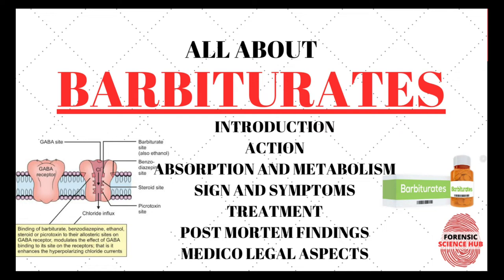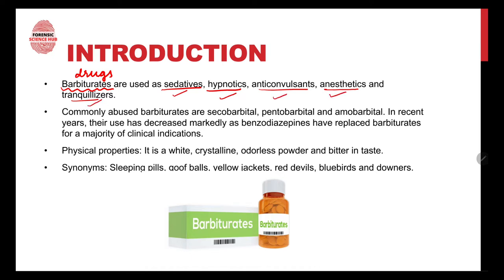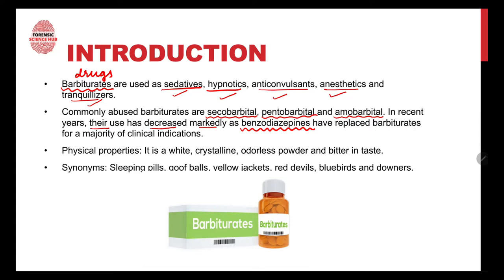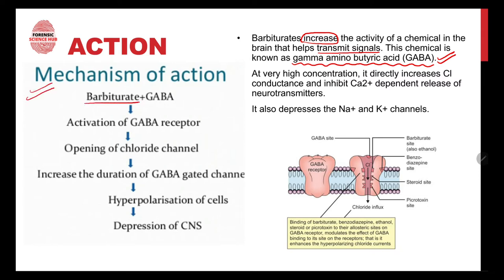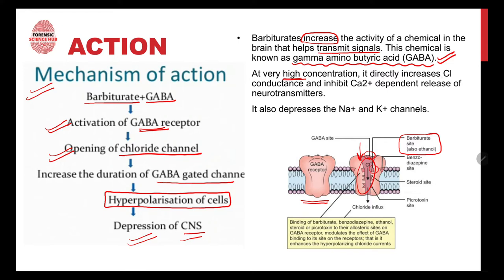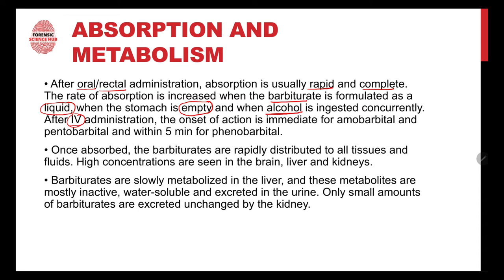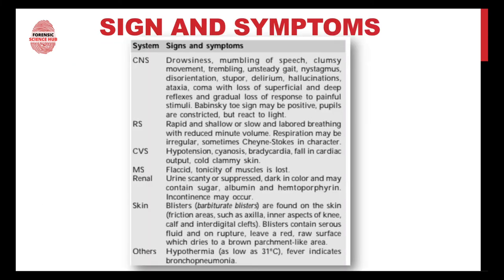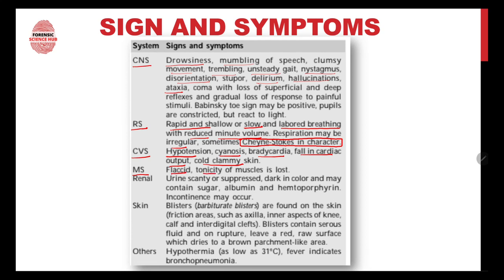Barbiturates | Introduction | Action of barbiturates | Absorption and metabolism | Sign and symptoms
Barbiturates are used as sedatives, hypnotics, anticonvulsants, anesthetics and tranquillizers.
Commonly abused barbiturates are secobarbital, pentobarbital and amobarbital. In recent years, their use has decreased markedly as benzodiazepines have replaced barbiturates for a majority of clinical indications.
Physical properties: It is a white, crystalline, odorless powder and bitter in taste.
Synonyms: Sleeping pills, goof balls, yellow jackets, red devils, bluebirds and downers.
They work by attaching with the GABA receptors and it results in inhibition of CNS